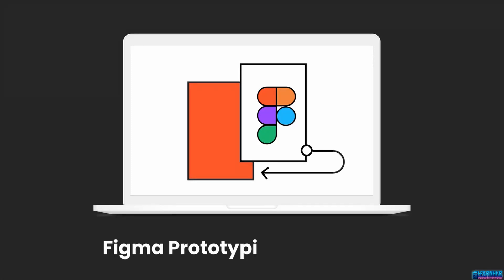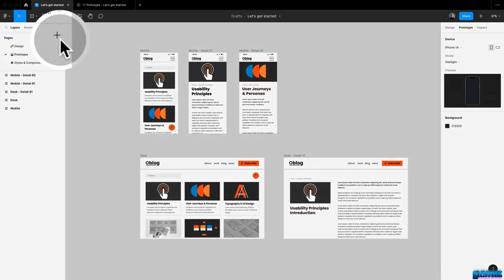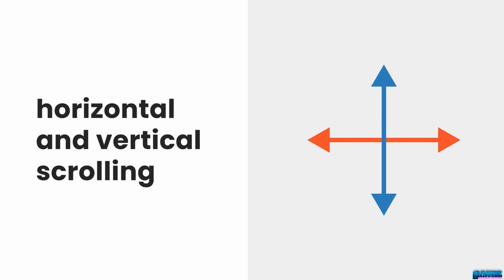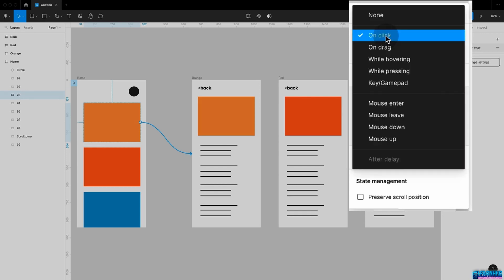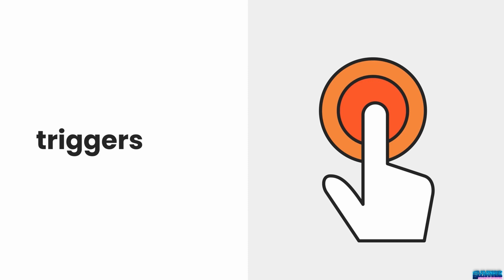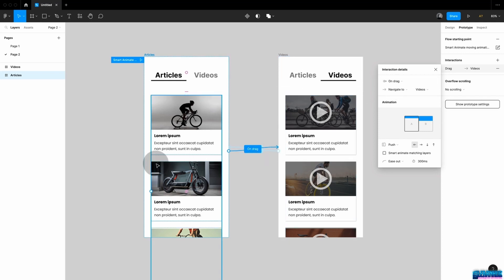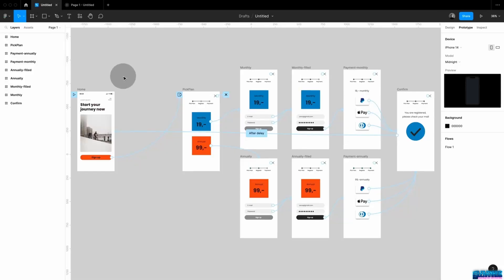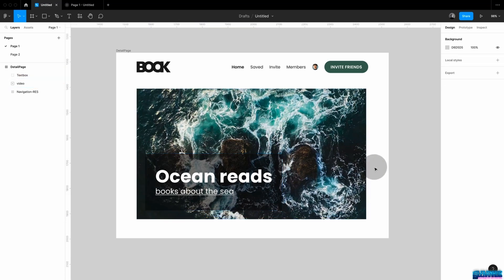Figma Prototyping: A deep dive for UX, UI Designer || Beta Learnhub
Figma Prototyping: A deep dive for UX, UI Designer

Bring your design alive with Figma prototyping. In this deep dive, we will learn everything about creating basic prototypes, smart animating in Figma, re-usable interactive components, stunning interactions with variables, expressions and conditional statements and how to share and document.

We'll start with the basics and learn how to connect our screens, add different scrolling behaviours, and preview our design, as well as some tips and tricks to present your prototypes.

We will explore the different triggers, animation types and how to create a stateful design with the help of Figma sections.

We will move on to smart animate the magic part prototyping in Figma. I'm going to show you all of smart animates superpowers and we're also going to talk about their limitations and do some troubleshooting.

Then we will learn how to set up micro-interactions with interactive components in Figma. This will save you a lot of time when it comes to adding standard behaviour to instances across your design. And that's also where Figma unleashes its truly impressive potential, namely when combining auto layout, smart animate and interactive components.

Finally, I'll show you tips and techniques for documenting and sharing your prototypes for handoff, and we'll take a look at interactive component documentation in Figma as well as external design systems.

I will provide you with a Figma file that lets you follow alongside me during the videos or return to exercises with detailed instructions in your own time.

This course is for you if you have a basic knowledge of Figma or if you are an advanced Figma user and want to improve your prototyping skills.

Prototyping Basics
Whats new since Config 2023 Update *NEW*
The Figma Prototype workspace
Where should my prototype live?
On-screen device preview
Fixed and scrollable elements (New Figma April 23 release!)
Fixed headers (New Figma April 23 release!)
Nesting frames for presentations
Horizontal and vertical scroll
Linking screens
The back action
Scroll to
Overlays
Linking to external pages
Action triggers
Figma animation options
Easing and spring animations
Sections and stateful design
Flows in Figma
Adding videos to prototypes
Preview on your mobile
Smart Animate with Figma
Smart animate in Figma
Smart animate and moving animations
Limitations of smart animate
Let's build a smart animated app
Remember: Animate with purpose and code in mind
Interactive Components
Interactive components
Nesting interactive components
Easy hover and zoom animations
Video interactions
Interactive components and auto layout
Funnel components
Prototyping with Variables
Prototyping with variables *NEW*
Variant swap with variables *NEW*
Expressions *NEW*
Interaction chaining *NEW*
Conditional statements *NEW*
Conditional statements and booleans *NEW*

Documenting and Sharing Figma Prototypes

Document prototypes with flows

Sharing prototype links

Documenting interactive components for handoff

Embedding in external documentation